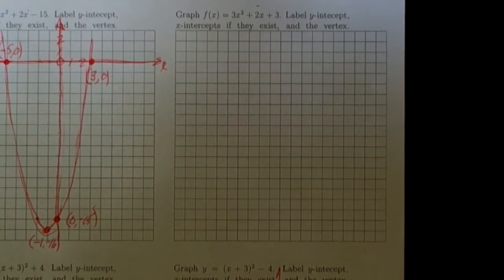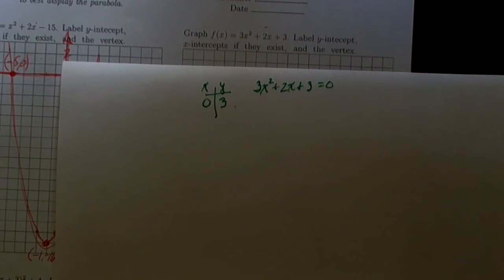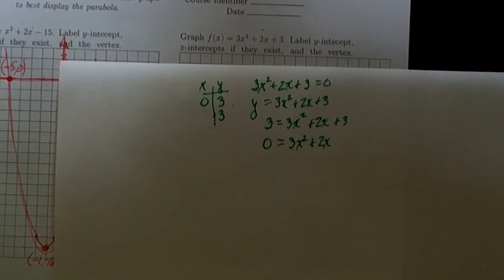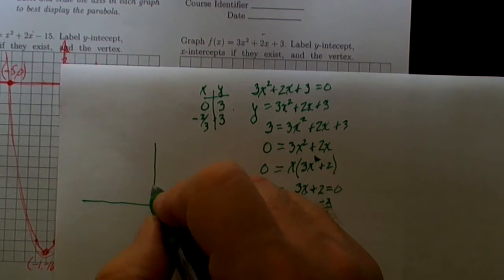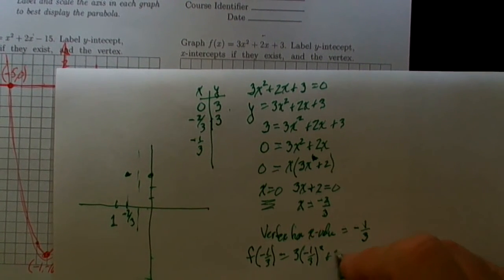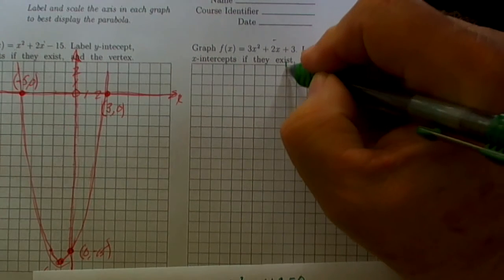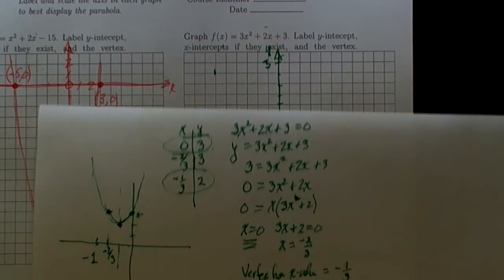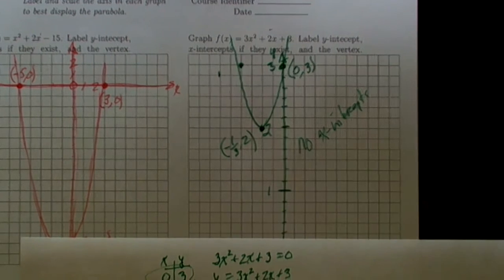GraphingQuadraticsPart2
Graph a quadratic function from quiz